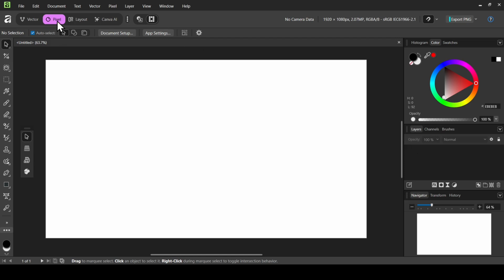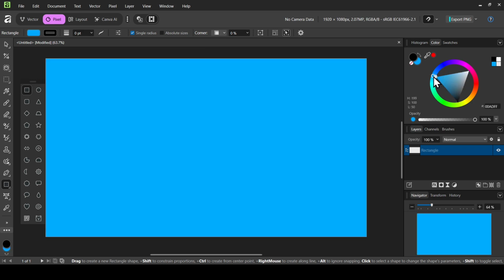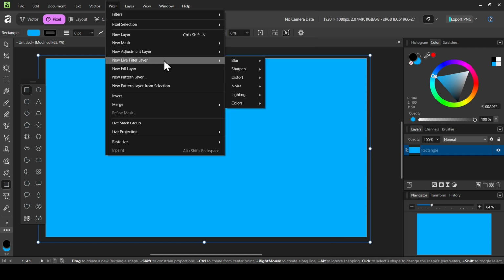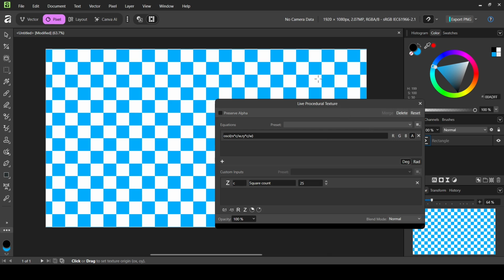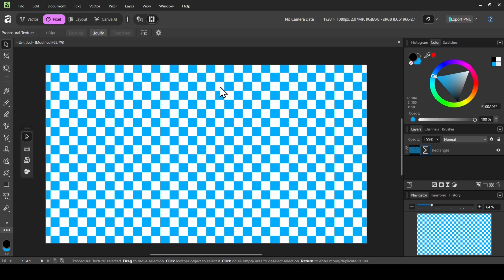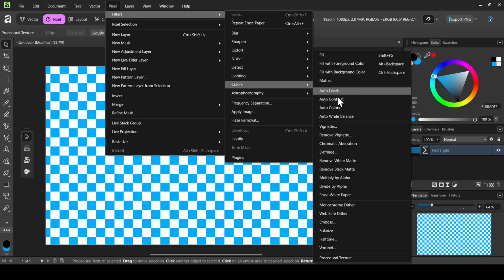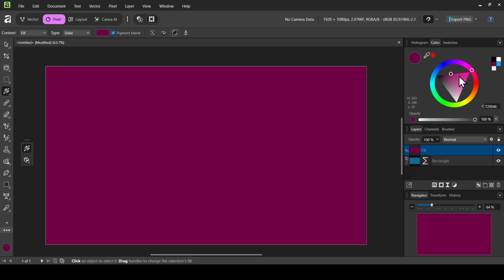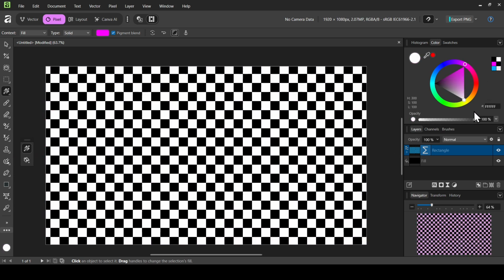How to Create a Checkerboard Background in Affinity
Hi, today in this Affinity tutorial, we are going to learn to Create a Checkerboard Background in Affinity.